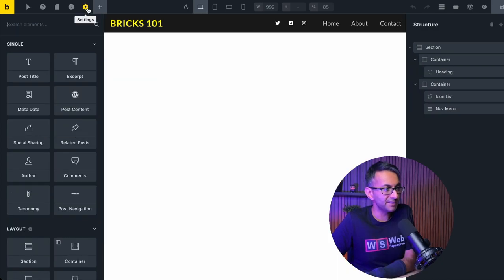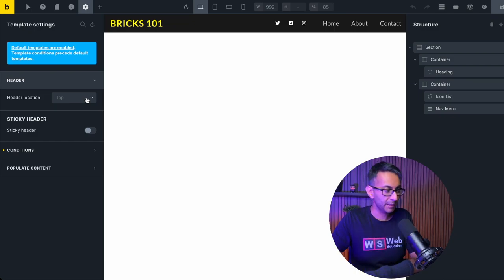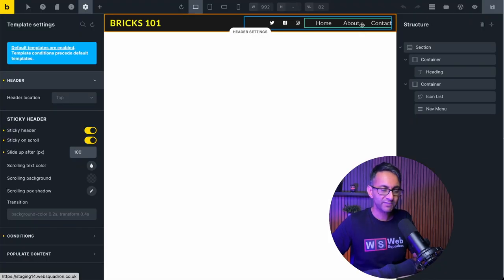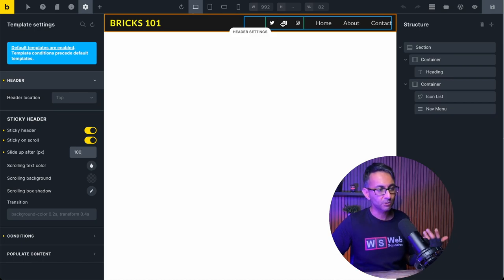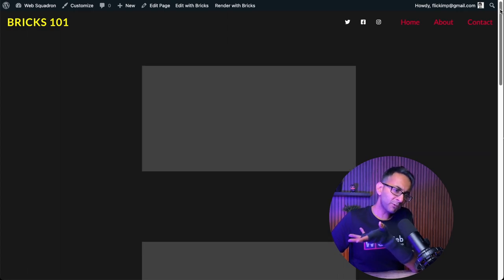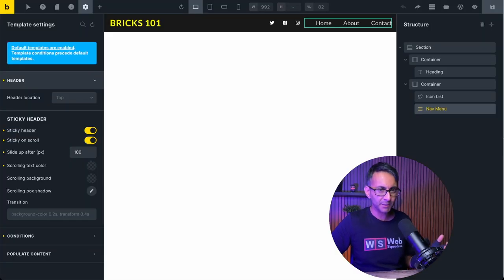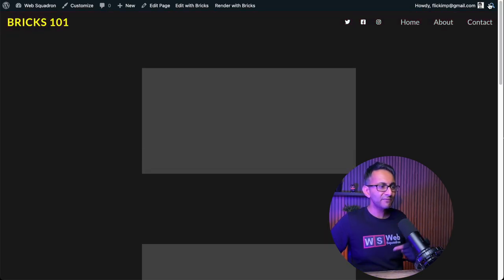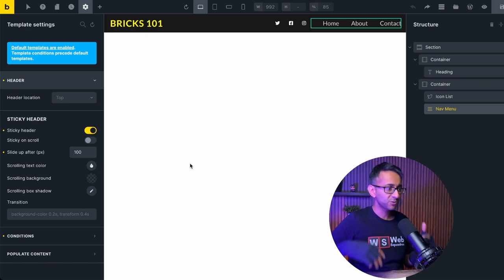Bricks 101 Part 10 - Sticky and Scrolling Header Effects - BricksBuilder Wordpress Tutorial -Bricks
Lots of wonderful effects that save you having to use CSS as you would with other Page Builders for some great effects.

Bricks 101 Part 10 - Sticky and Scrolling Header Effects - BricksBuilder Wordpress Tutorial